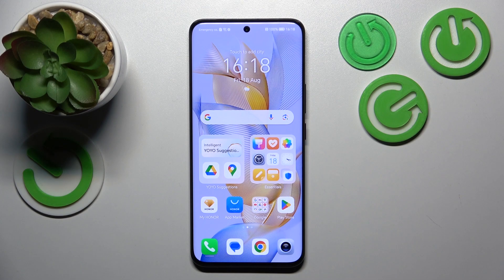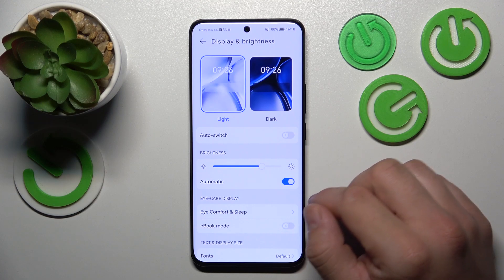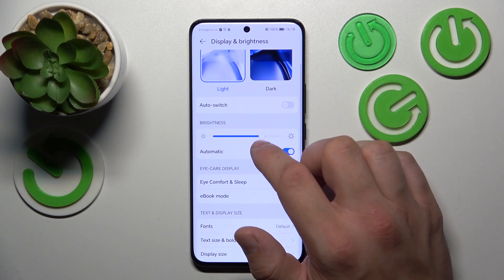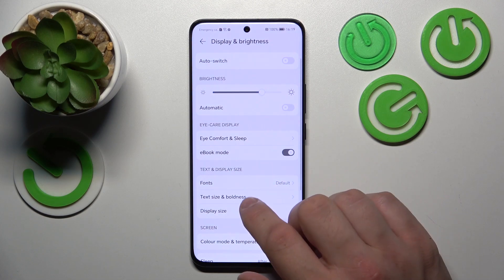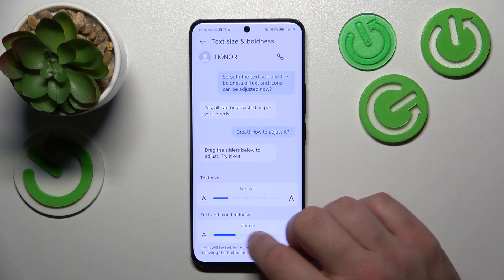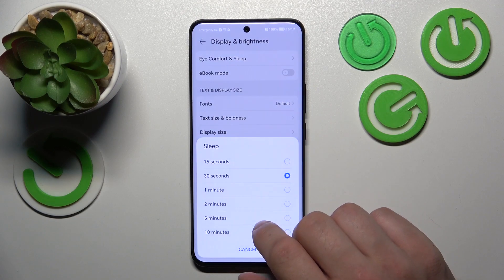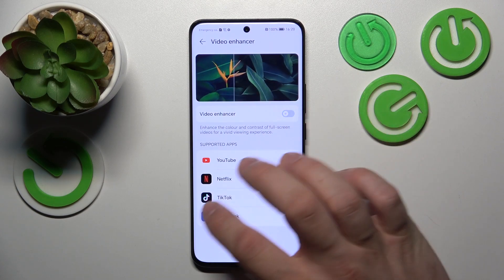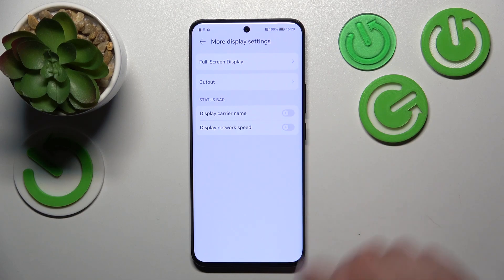How to Find and Manage Display Settings in HONOR 90 – Customize Display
If you're wondering how to find and manage the display settings in your HONOR 90, then here we are coming to show you! In this tutorial, we would like to guide you to a proper section, where you can find proper options connected with the display. We'll not only show you all of them but also explain and guide you through the customization. So let's follow all the shown steps and successfully find and manage the display in HONOR 90!

How to find display settings in HONOR 90? How to manage display settings in HONOR 90? How to open display settings in HONOR 90? How to change refresh rate in HONOR 90? How to change wallpaper in HONOR 90? How to find screen timeout in HONOR 90? How to customize display settings in HONOR 90? How to personalize display settings in HONOR 90? How to adjust brightness level in HONOR 90?